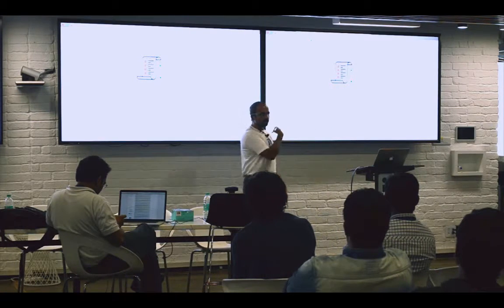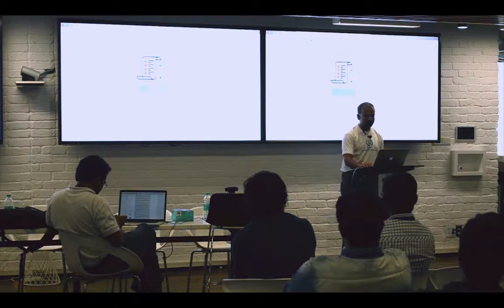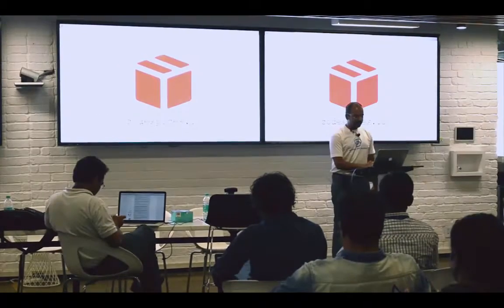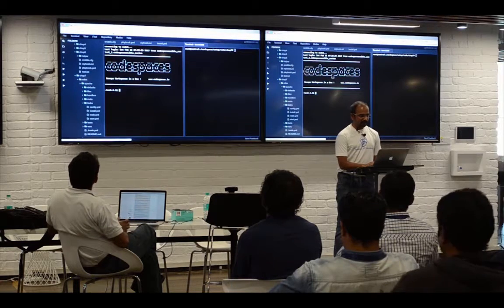codespaces.io - devops workspaces in a box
Whether you are learning Chef, Puppet, Ansible or Salt, setting up a multi node environment to simulate infrastructure is a challenge.  Codespaces.io gives you complete devops environment with editor, terminals and multiple nodes, all packaged in a one box. Its the quickest way to setup and get started learning Infrastructure as a Code.